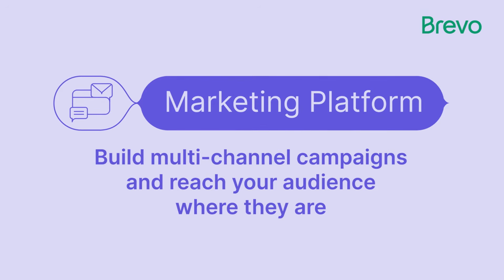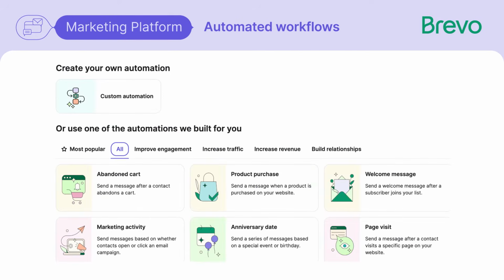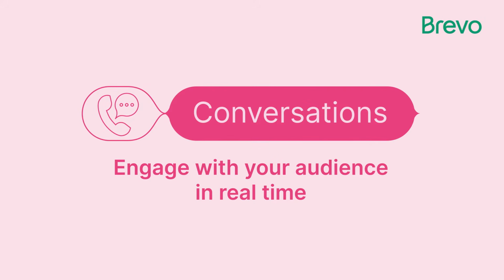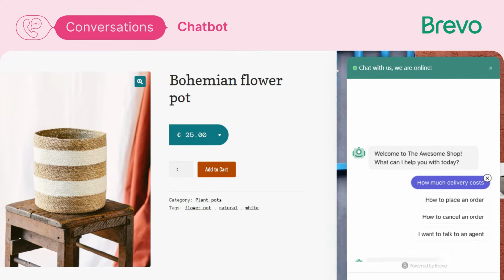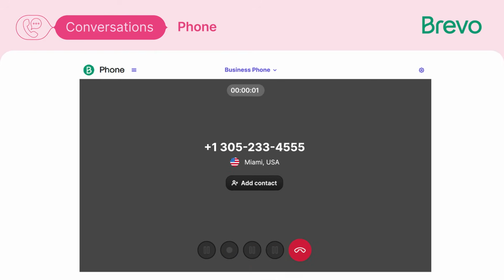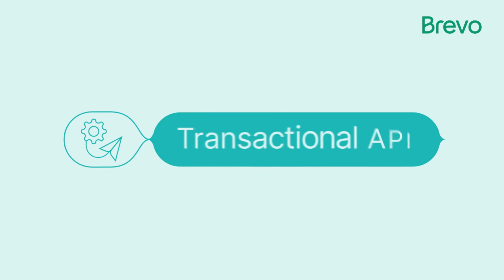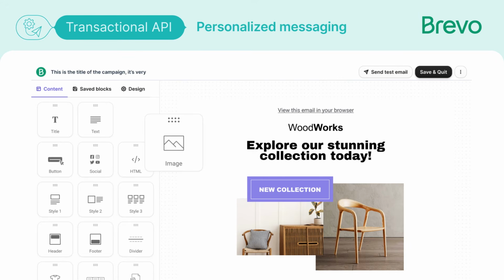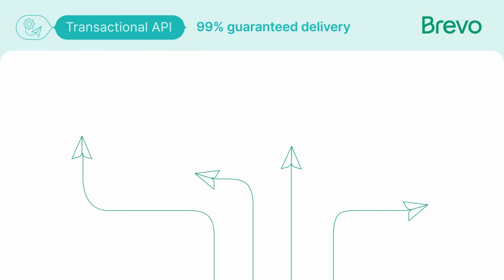Brevo — The most approachable CRM suite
Designed to cultivate lasting customer relationships and empower businesses to grow, our easy-to-use platform offers a suite of products including: Marketing Platform, Conversations, Sales Platform and Transactional API. Send email and SMS campaigns, live chat on your website, manage your sales pipeline and much, much more!